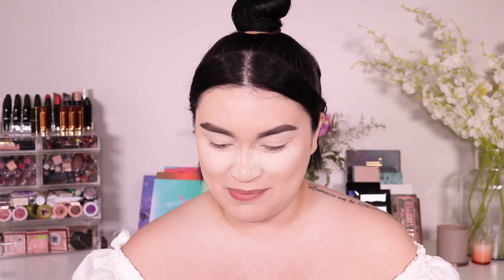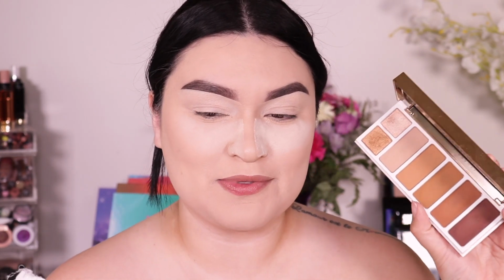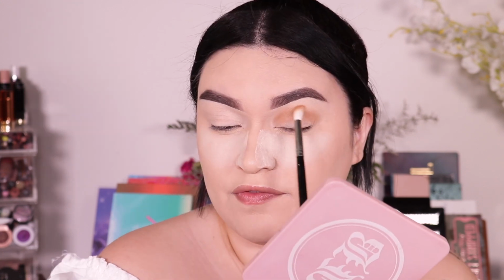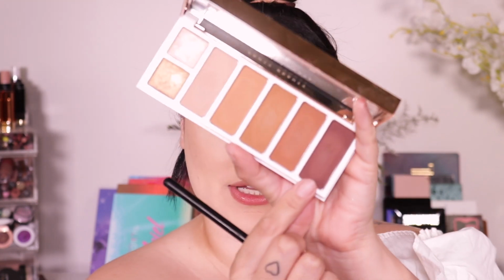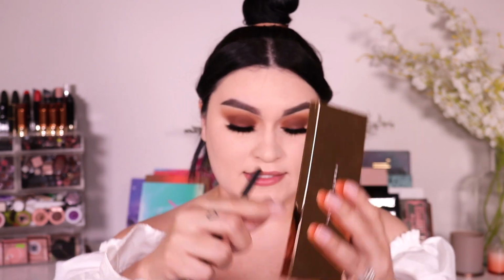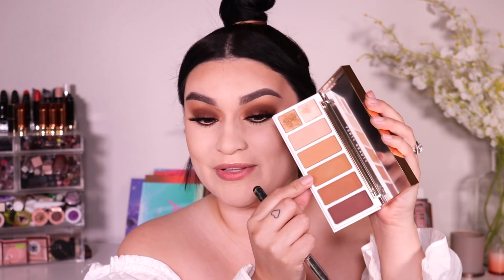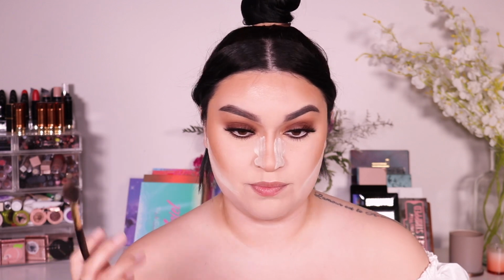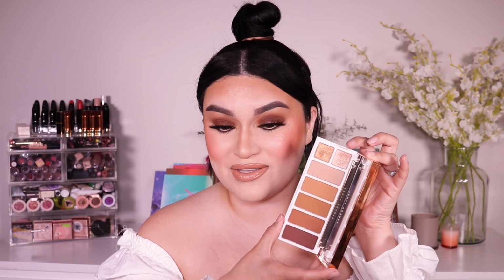NEW! FENTY BEAUTY LIMITED EDITION SUN STALKR FACE & EYE PALETTE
HI guys!!

Today I am doing a review on the NEW FENTY BEAUTY SUN STALK’R FACE AND EYE BRONZER HIGHLIGHTER PALETTE! I created a bronzy eyeshadow tutorial with this palette and I also applied it on my face so watch todays video to find out my thoughts on this new product. I did forget to mention in the video that you can buy these bronzers individually if you don’t want to buy the entire palette I will link those bronzers down below. The highlighters are NEW I could not find them online so I am sure they are new shades.

LOS AMO!! and thank you for the love and support.
BESITOS!

✨ TIME STAMPS ✨

00:00 PRODUCT DEETS, SWATCHES
03:12 DEMO ON EYES
07:31 DEMO ON SKIN
11:16 FINAL THOUGHTS

✨PRODUCTS MENTIONED IN TODAYS TUTORIAL ✨

- YOU CAN ALSO BUY THESE BRONZERS INDIVIDUALLY ….$34

✨LIPSTICK TODAY✨

- JACLYN HILL LIP PENCIL- HOT TEA
- JACLYN HILL LIQUID LIPSTICK- EMPOWERED

✨ BRUSHES✨
MORPHE- M573/ M165/ M405/ M580
BEBELLA NG325